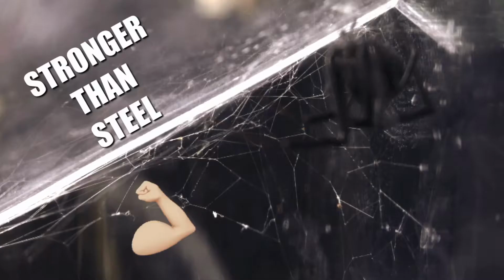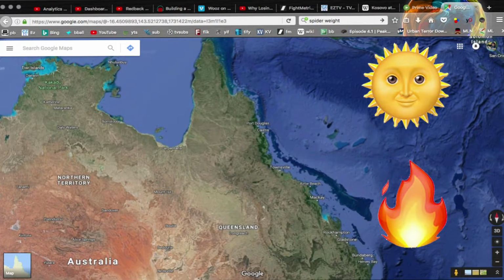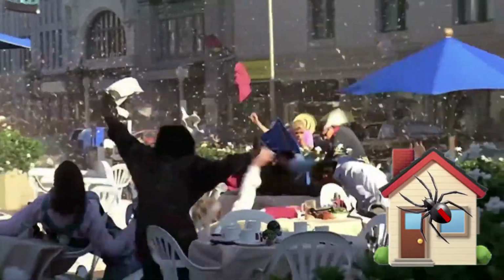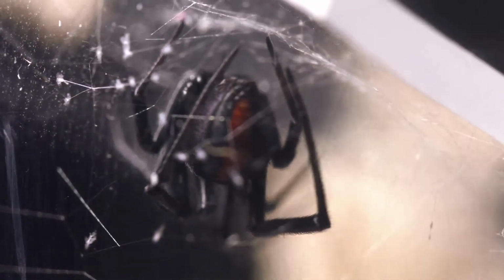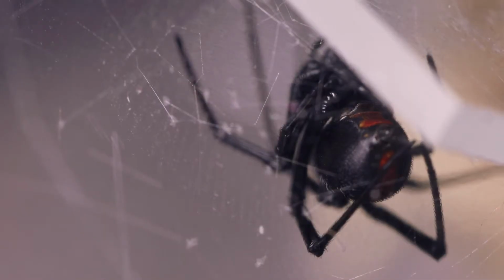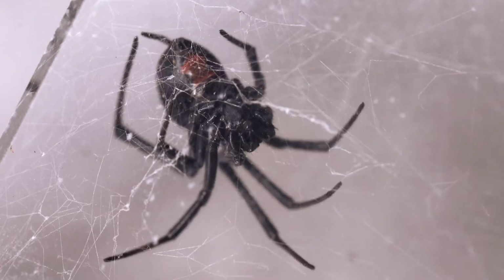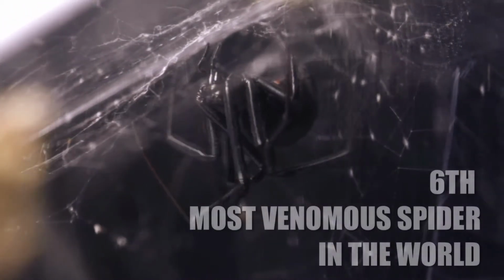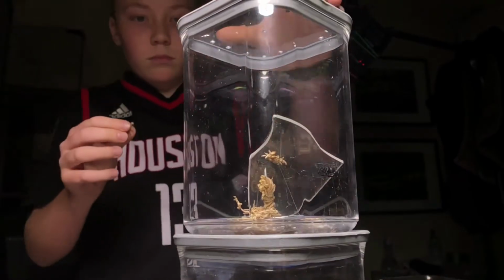My Pet Redback Spider - Update #2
My redback spider 'Hayley' is doing well. This video features facts about this arachnid species. She's one of the best spiders in my collection and 6th most venomous in the world so pretty deadly.

Oh yeah go 🚀🚀🚀 in the playoffs!

If you've watched this video, then I thank you very much

Winton

Or search insta - @wintonight